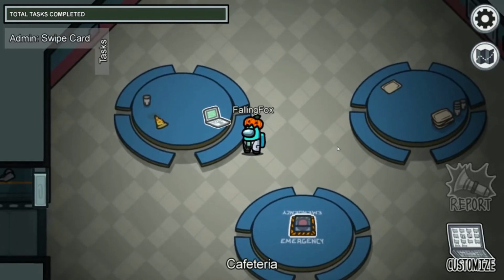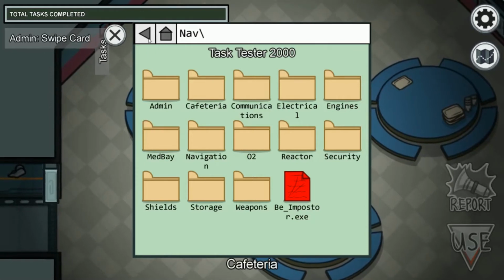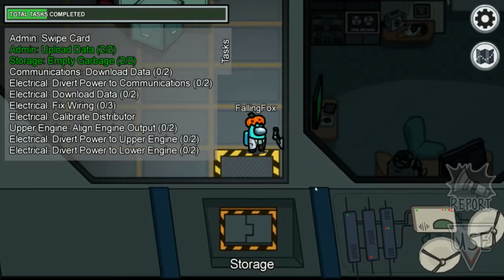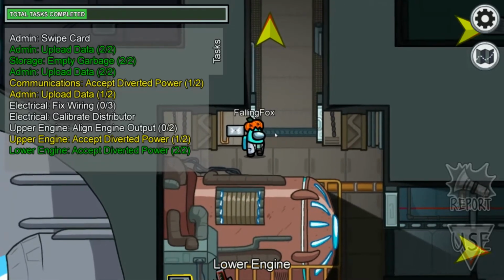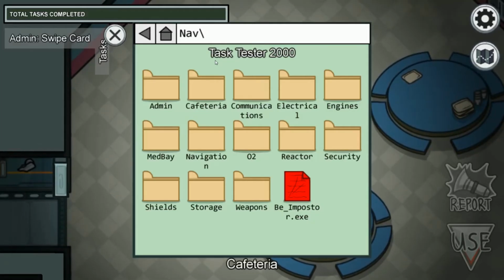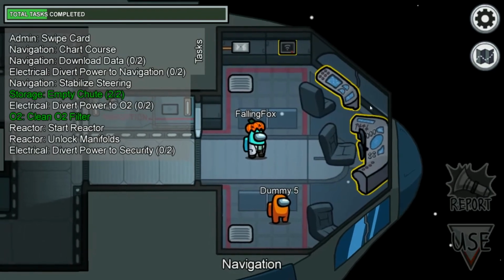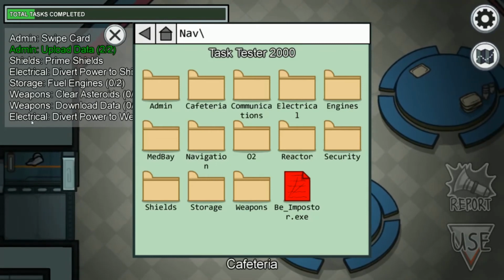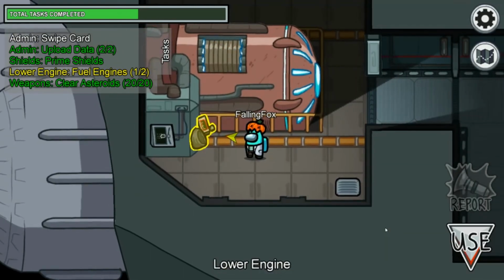Among Us: How To Play For Beginners Part 1 Crew Tasks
In Part 1 if my series on how to play Among Us for beginners I will show you how to complete all crew tasks on the first map the Skeld. The goal behind this video is to help out anyone that is looking to get into playing Among Us or who is maybe thinking about buying it. It's a great game and if you know how to play you will enjoy it even more!